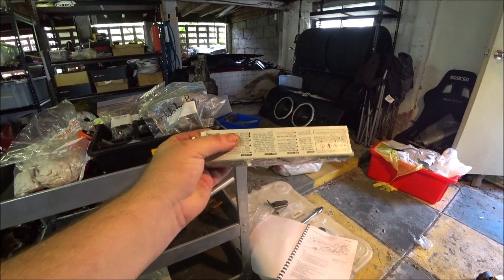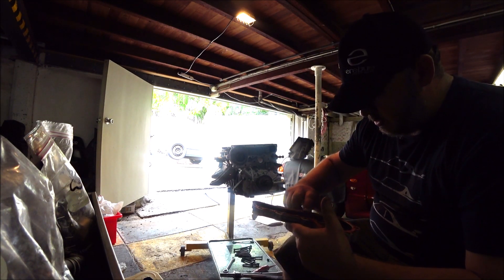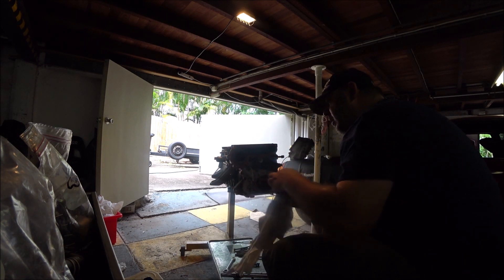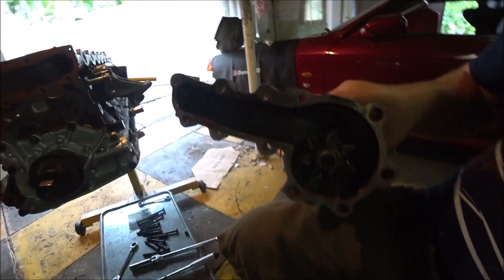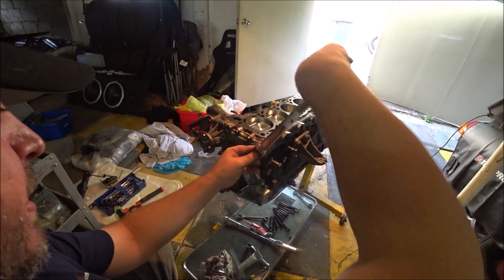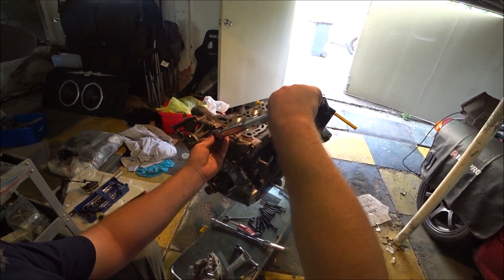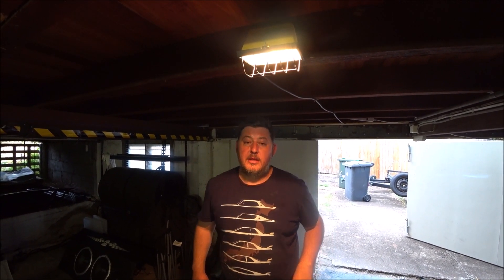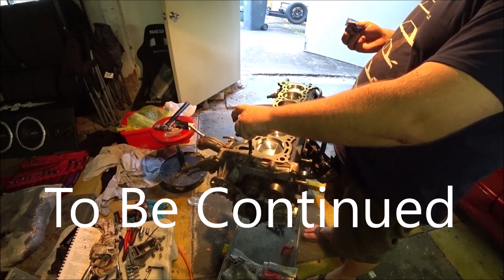RB25DET Build - Oil Feed Blank Install - Water Pump - Timing Stud Removal -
RB25DET Build - Water Pump - Timing Stud Removal - Oil Feed Blank Install

R32 GTST Time Attack Build - I install new N1 RB water pump and  show you how to remove the timing gear studs from the block and install the RB oil feed restrictor on my forged RB25DET Time attack engine build